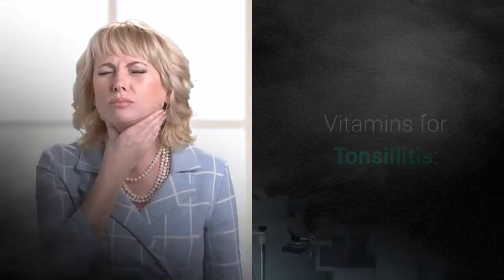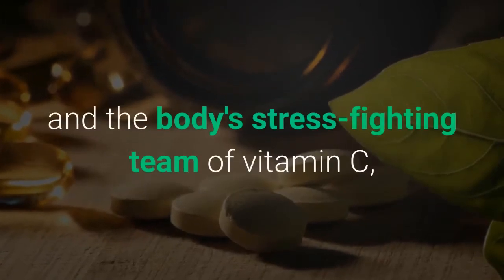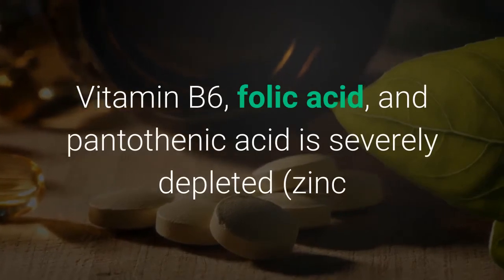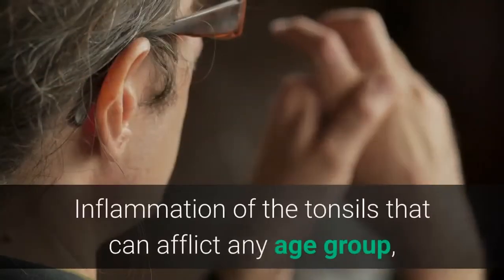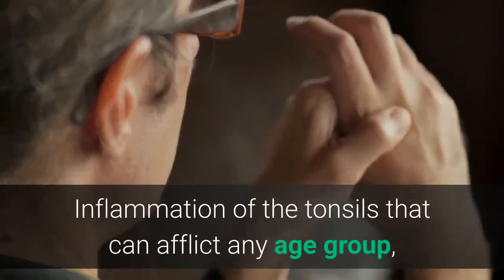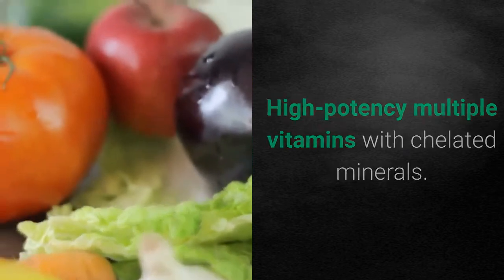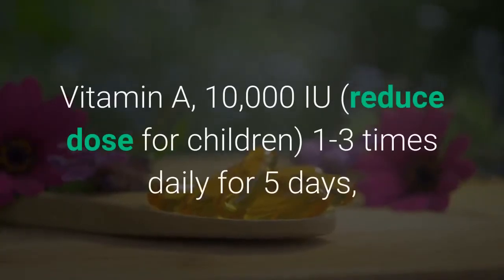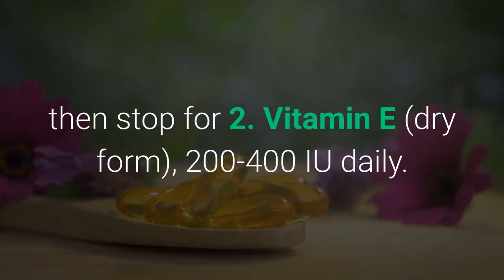VITAMINS FOR TONSILLITIS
During illness, our body is under stress. we need vitamins and supplements.